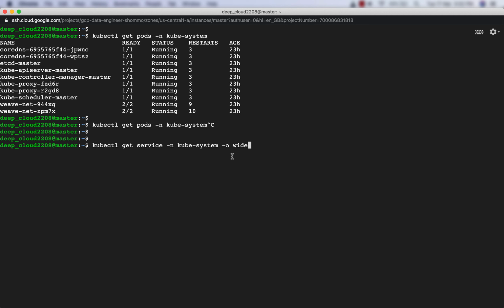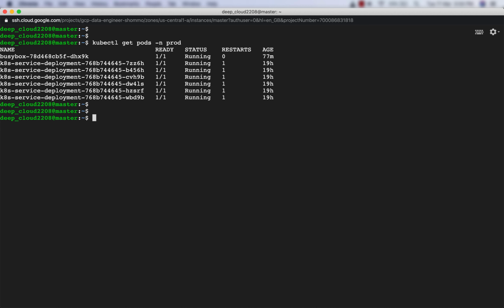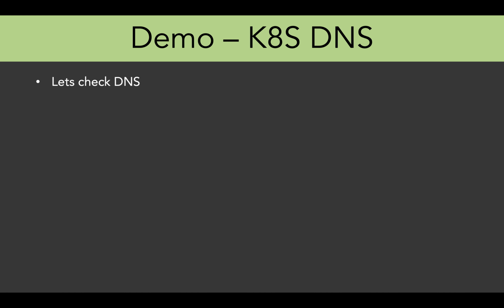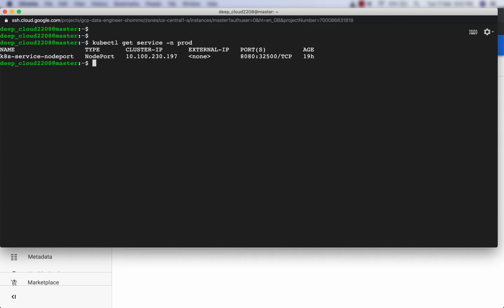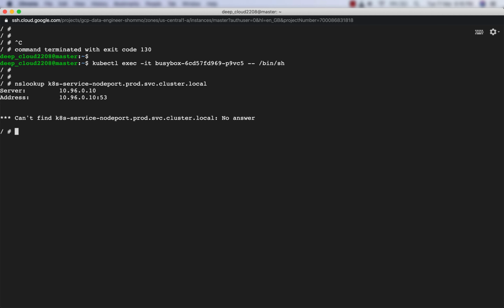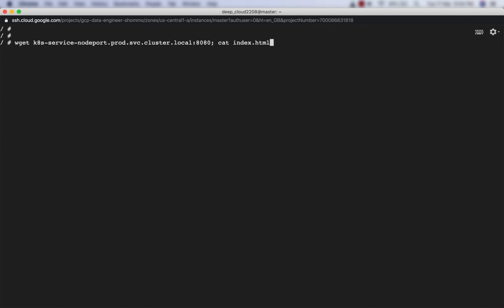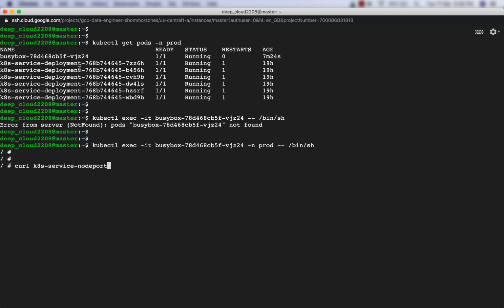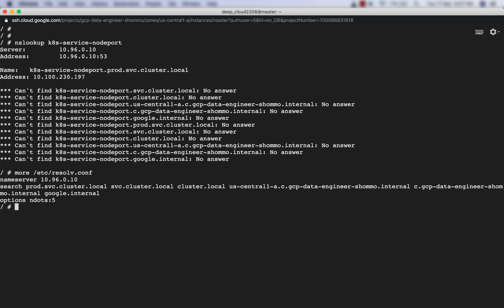7 10 Lab K8S DNS